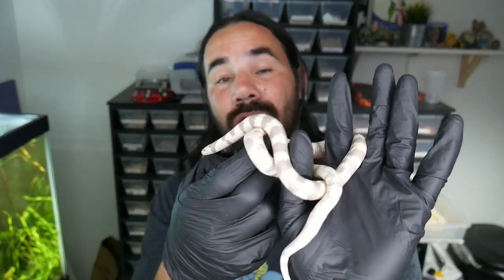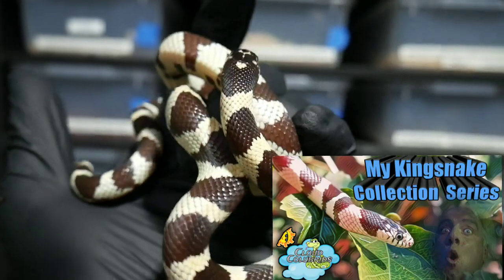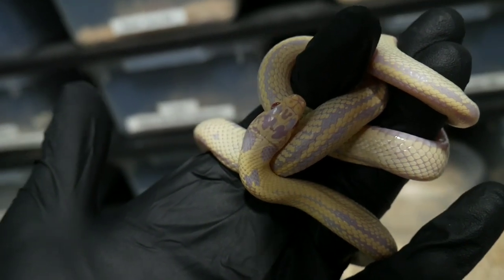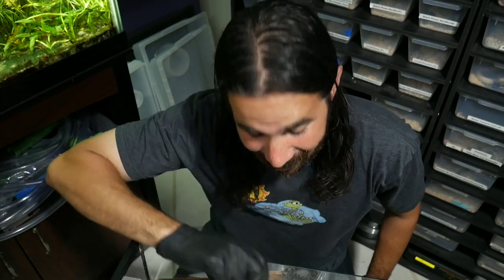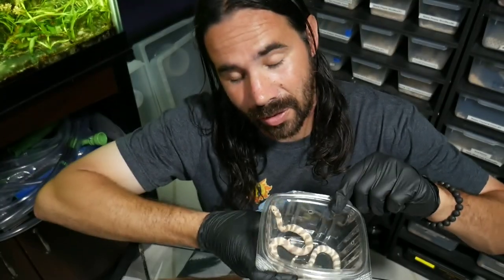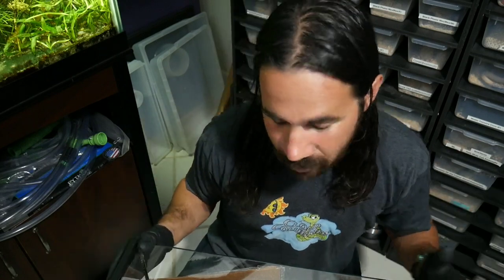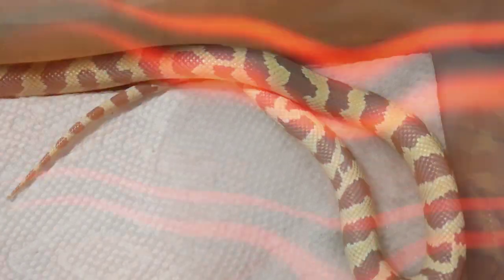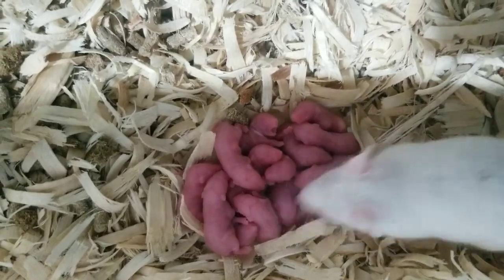Amazing additions to my kingsnake collection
In this video, Amazing additions to my kingsnake collection I show you some snakes I picked up while visiting one of the best California kingsnake breeders "Tom Stevens "
I also show some of snakes I have in my kingsnake collection from Tom Stevens.